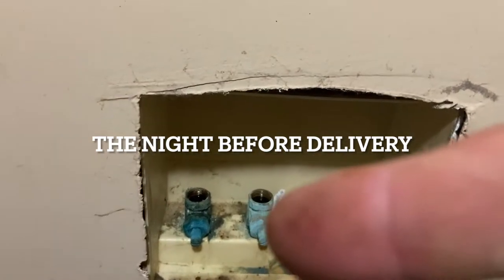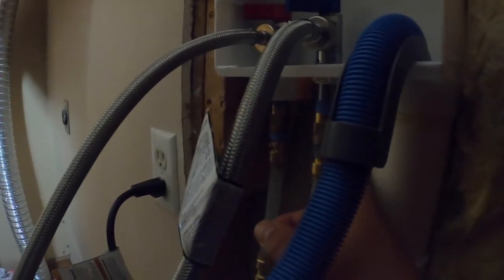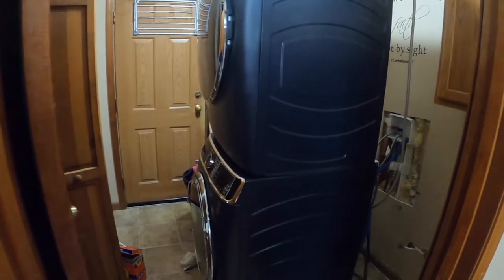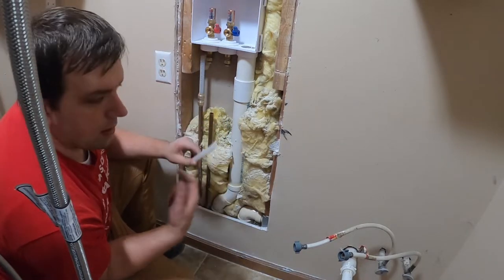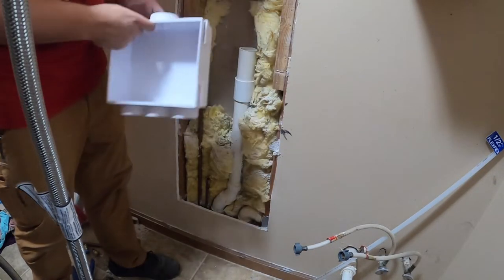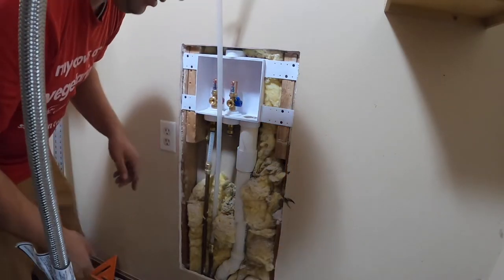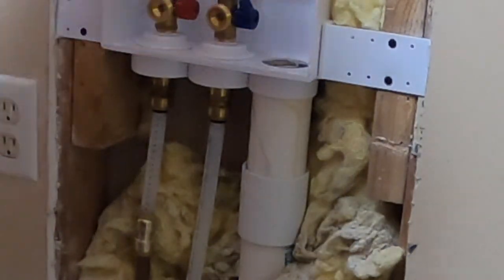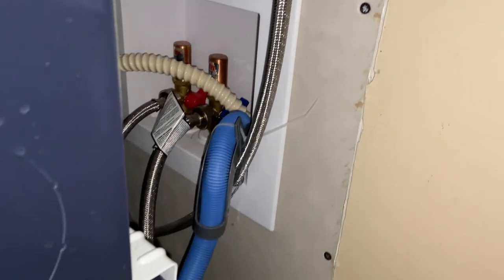Replacing Washer Outlet Box | GE Washer and Dryer Combo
GE 5.0 Cu. Ft. Capacity Sapphire Blue Smart Front Load Energy Star Steam Washer with SmartDispense UltraFresh Vent System with OdorBlock
GE 7.8 Cu. Ft. Capacity Sapphire Blue Smart Front Load Electric Dryer with Steam - GE 7.8 Cu. Ft. Capacity Sapphire Blue Smart Front Load Electric Dryer with Steam
Oatey 38543 Quadtro F1960 Tail Piece, 1/4" Turn with Water Hammer, 2" Hub Washing Machine Outlet Box, Brass
Oatey 38310 Quadtro Washing Machine Box Push Connect, 1/4" Turn